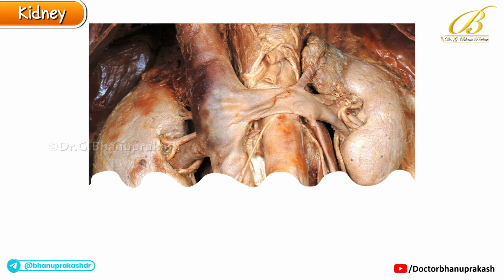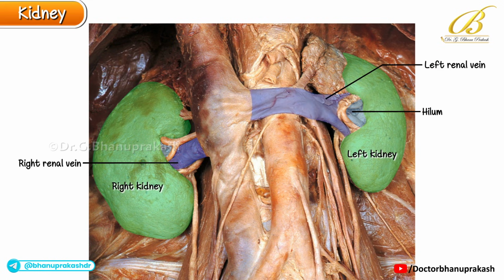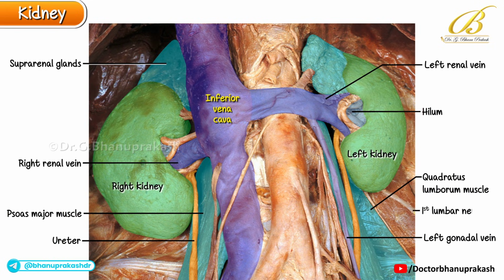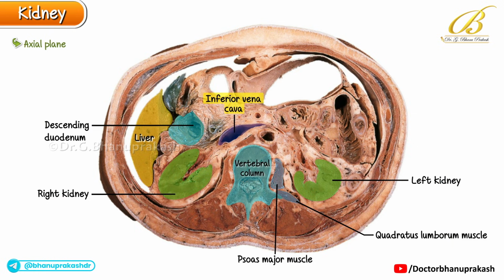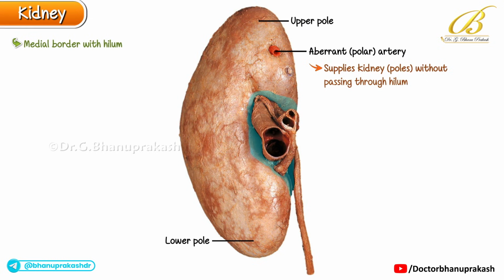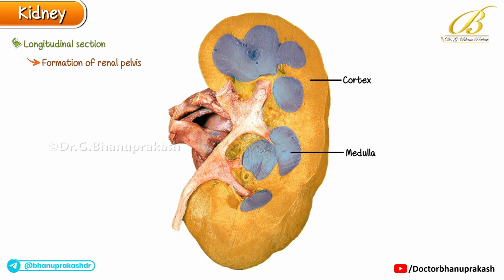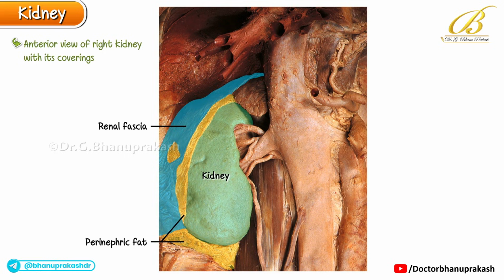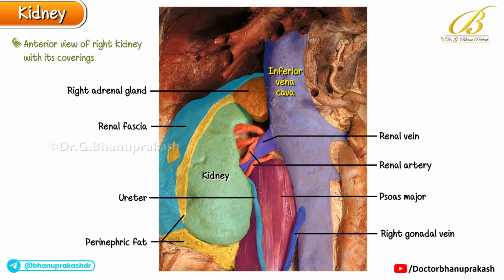Real Kidney Dissection: The Retroperitoneal Position No One Explains Right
Gross Anatomy of the Kidney (Cadaveric) | USMLE Step 1 | Surface Anatomy, Hilum & Segments

In this cadaveric anatomy session, we examine the gross structure of the human kidney with a clear, exam-oriented walkthrough ideal for USMLE Step 1 and clinical foundations. Using real dissection views, we identify the retroperitoneal position of the kidneys, their relations to the diaphragm, psoas major, quadratus lumborum, and 12th rib (left usually higher than right). On the external surface, we contrast the smooth fibrous capsule with the perirenal fat and renal fascia (Gerota’s), then orient the poles and medial hilum. Opening the hilum, we demonstrate the classic anterior-to-posterior arrangement—renal vein, renal artery, and renal pelvis—while highlighting anatomic variants like multiple arteries or an extrarenal pelvis. A coronal section reveals the cortex, medulla with pyramids and papillae, renal columns, minor and major calyces, renal pelvis, and proximal ureter, tying each structure to its function in filtration and urine flow. We then map the surgical (segmental) vascular anatomy—apical, superior (upper), middle, inferior (lower), and posterior segments—explaining why segmental end-artery supply matters in partial nephrectomy and trauma control. Clinical pearls include costovertebral angle tenderness in pyelonephritis, sites of ureteric constriction where stones lodge (pelvi-ureteric junction, crossing of iliac vessels, ureterovesical junction), and implications of accessory renal arteries. By integrating surface landmarks, hilum organization, internal architecture, and segmental blood supply on a cadaveric specimen, this video delivers a concise yet comprehensive foundation for radiology correlation, surgical approaches, and high-yield exam questions in Western practice.